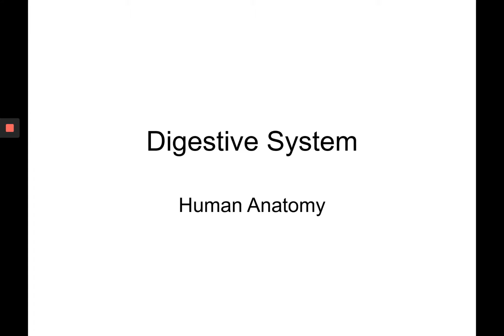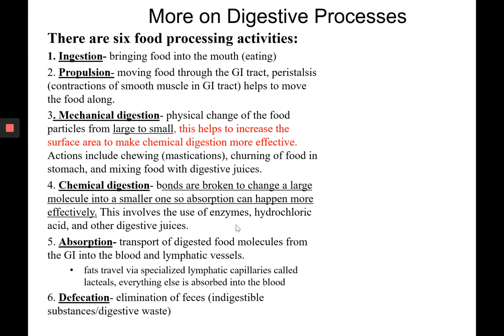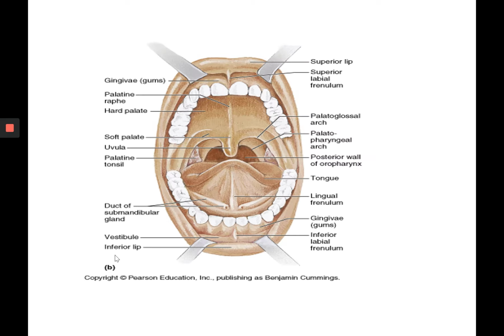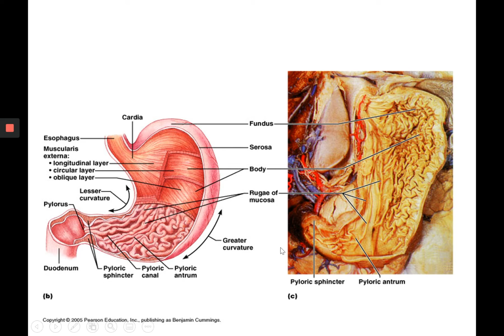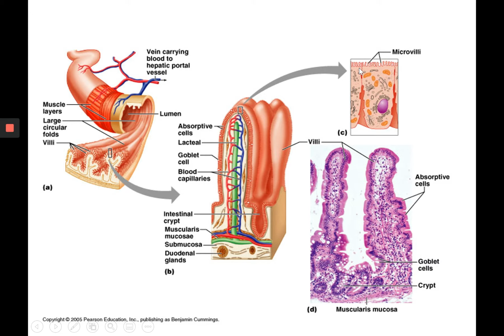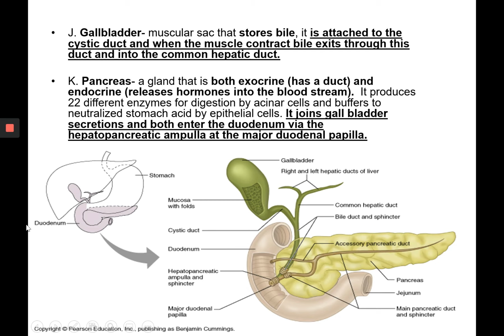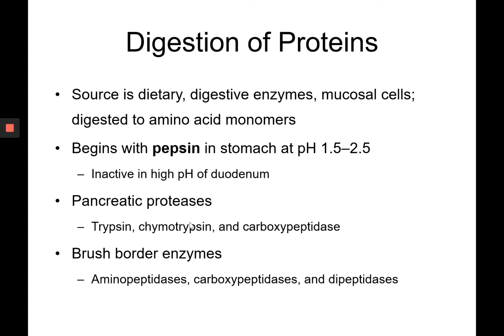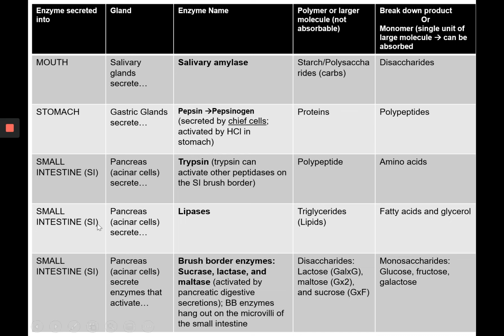Unit 24 Video Lecture: Digestive system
This video reviews the anatomy and physiology of the digestive system, with a bigger emphasis on anatomy.